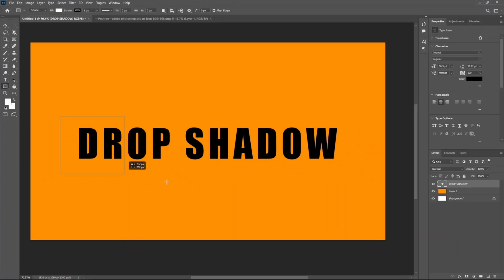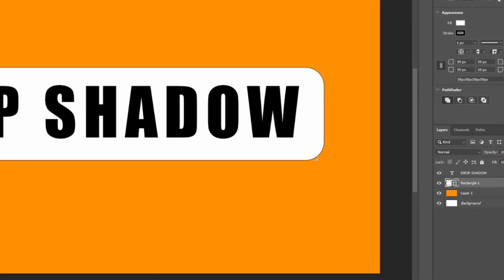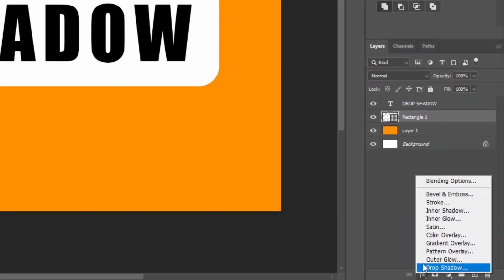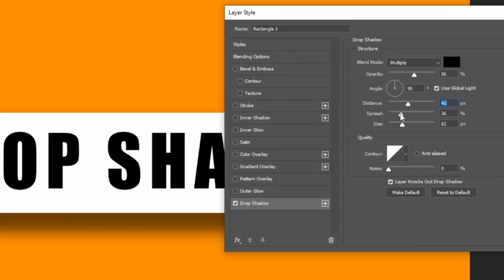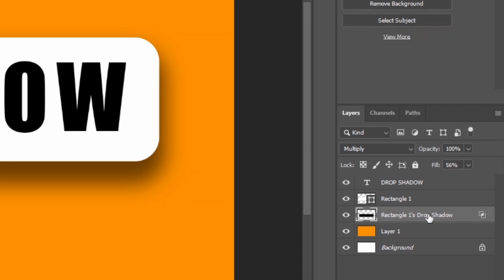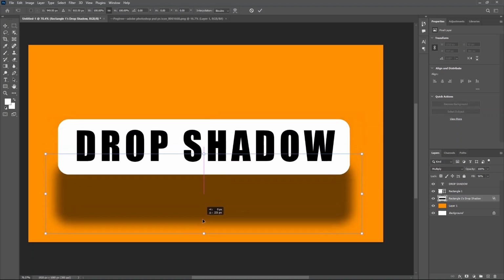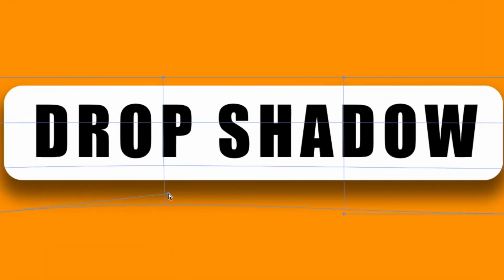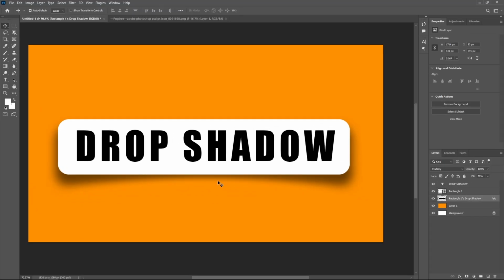Drop Shadow in Photoshop - Photoshop Tutorial - SQ TECH LAB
Drop Shadow in Photoshop - Photoshop Tutorial
computer graphics tutorialspoint
photoshop editing pack
Morning - Evening Telecast

Welcome to SQ Tech Lab youtube channel. In this tutorial video, we will learn how to create Drop Shadow in Adobe Photoshop. Drop Shadow is a very useful tools now-a-days. We have started adobe photoshop complete courses in this channel. Check out photoshop playlist on our channel. In current world, graphics is most helpful tools to say properly whatever is in our mind.